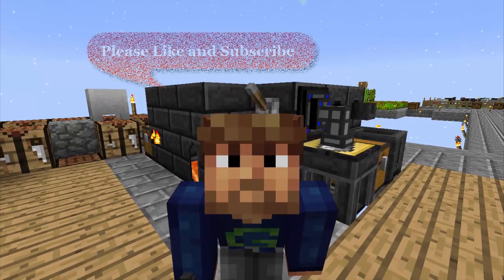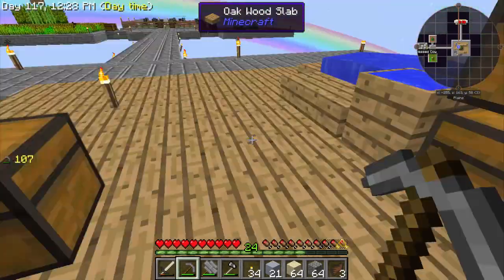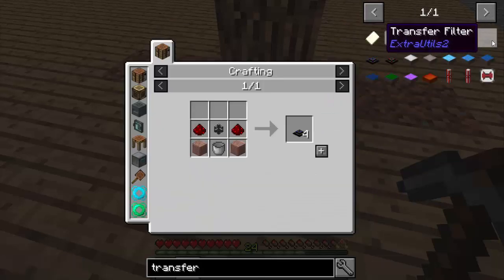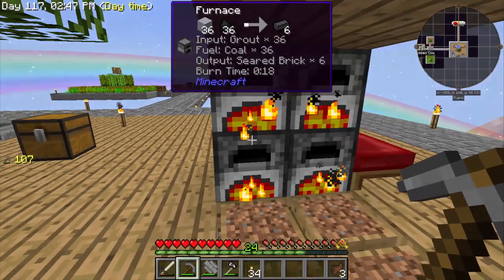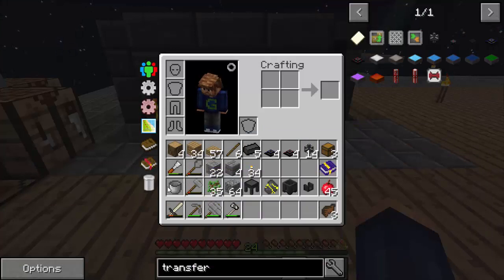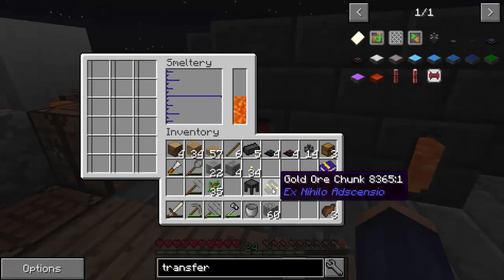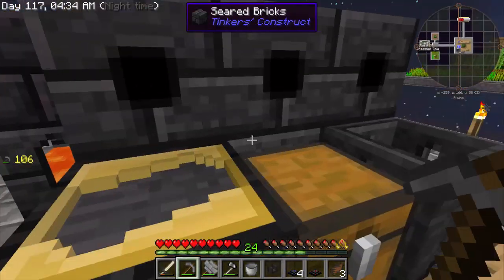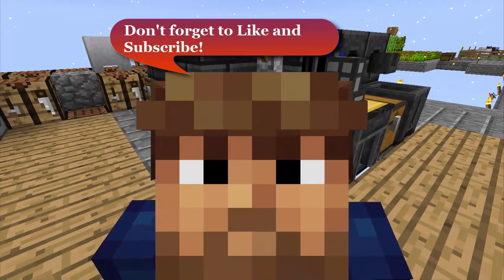Ep 08 / Tinkers Construct Smeltery / Sky Factory 3.0 / FTB / Minecraft / Tutorial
Episode 8 -  Today we make and automate Tinkers Construct Smeltery!

Guest Host -